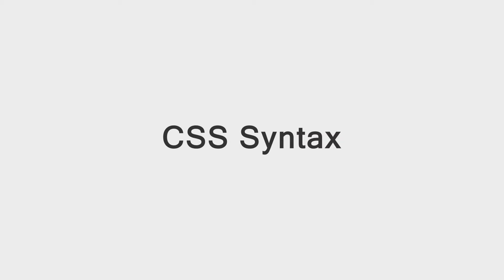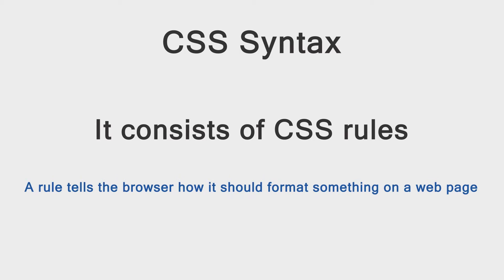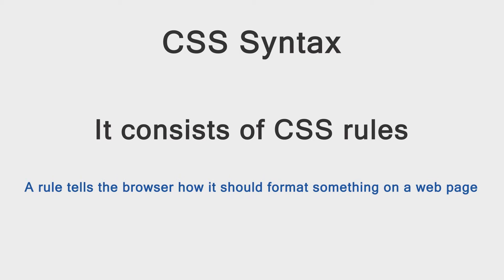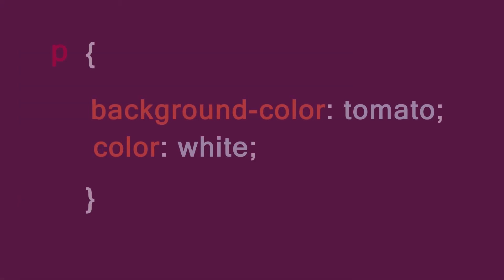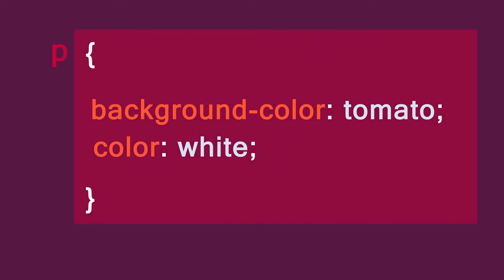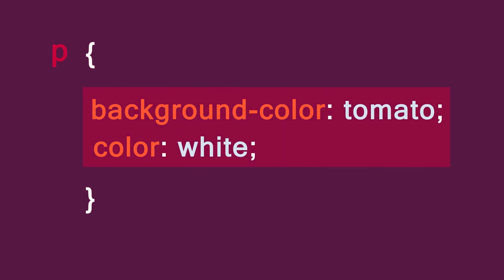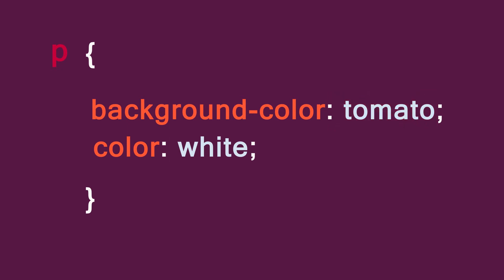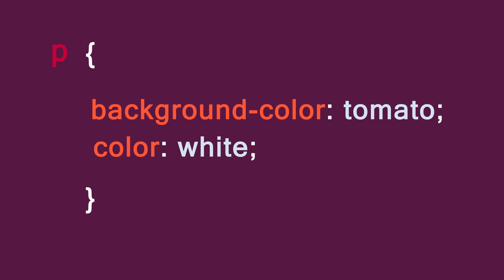CSS Syntax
This video is part of the course "HTML and CSS For Beginners: Create 3 websites from scratch" that you can find
In this video, you will learn CSS Syntax